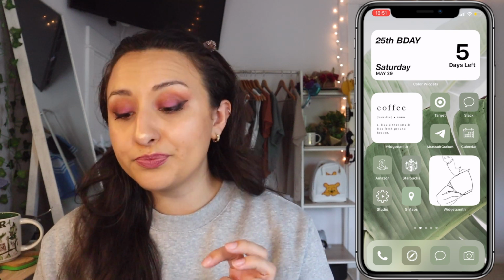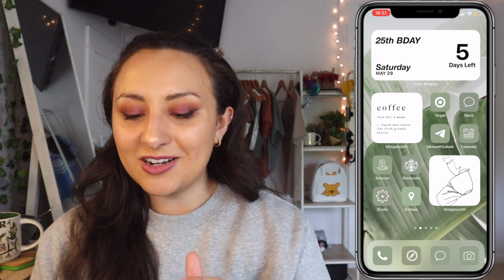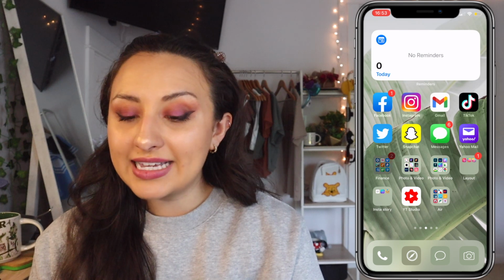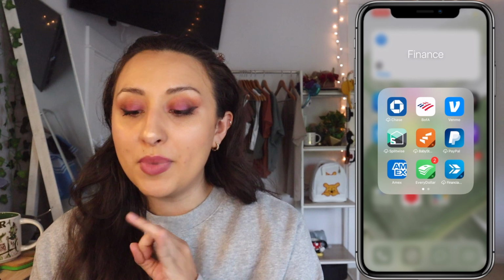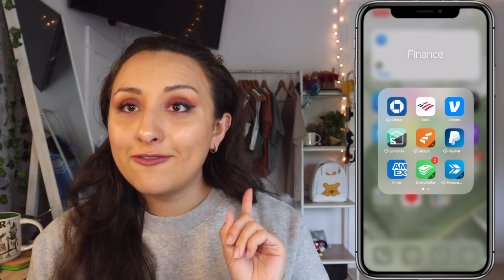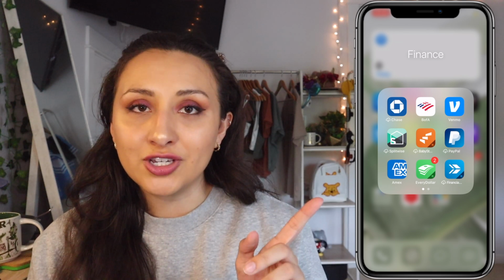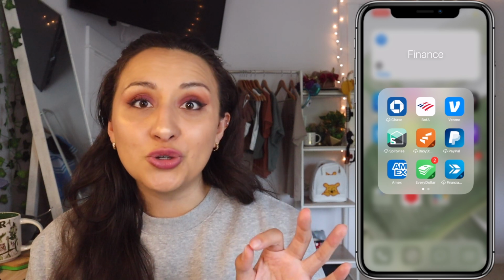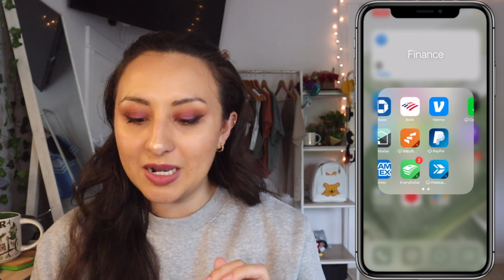what's on my iphone 11 pro max 🌿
Hi! In this video I walk you through what's on my iPhone 11 Pro Max including my most used editing apps and widgets. Hope you enjoy :)

LET'S CREATE A HAPPY & FINANCIALLY FREE LIFE!

⇢ Filmed with my Canon M50

Canon M50 camera

ABOUT ME
I now live back in Portland, OR (recently Orlando, FL) and make finance videos, productive/work vlogs, as well as creative tutorials!